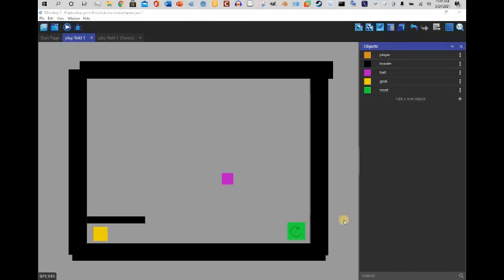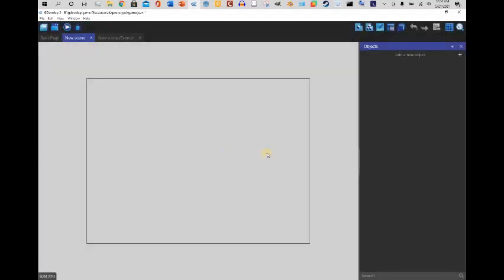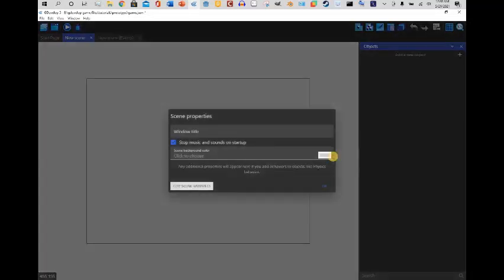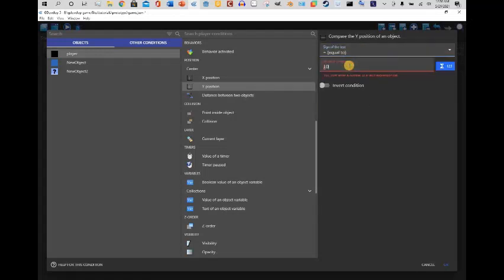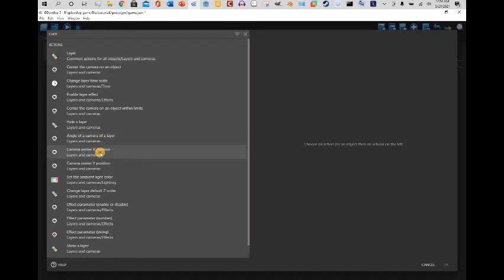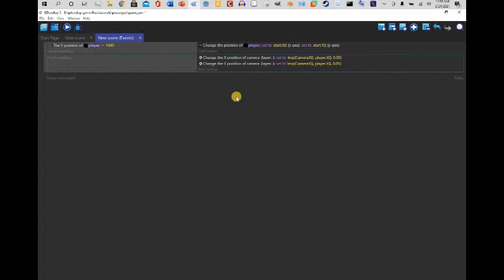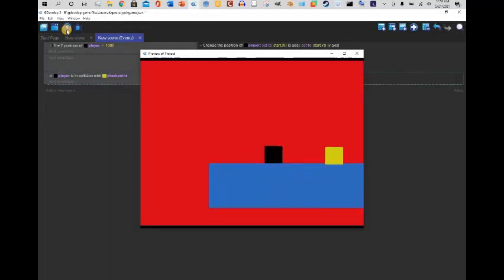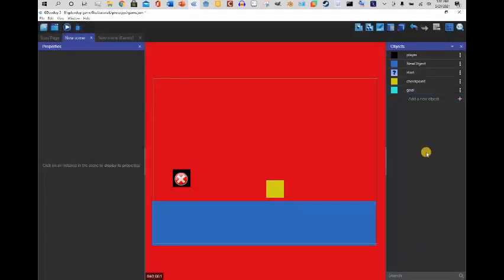A word on prototyping